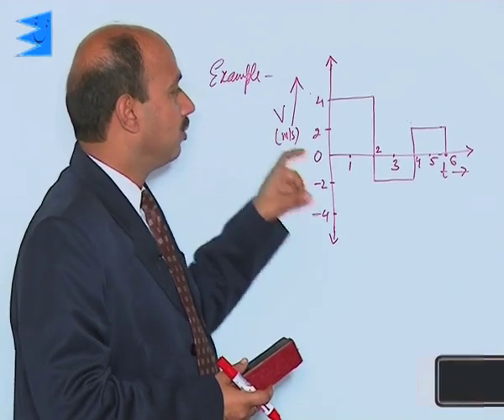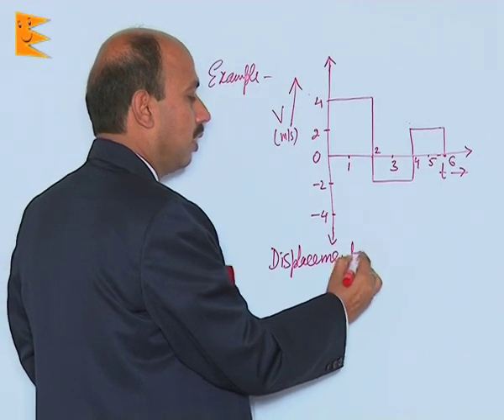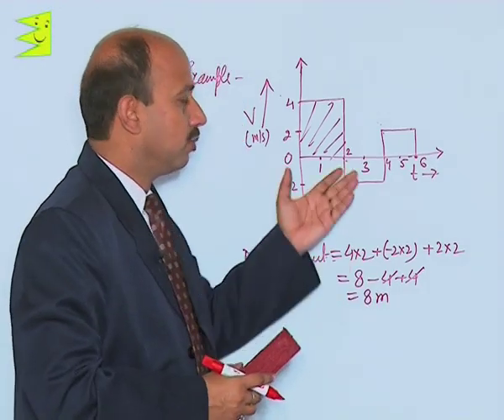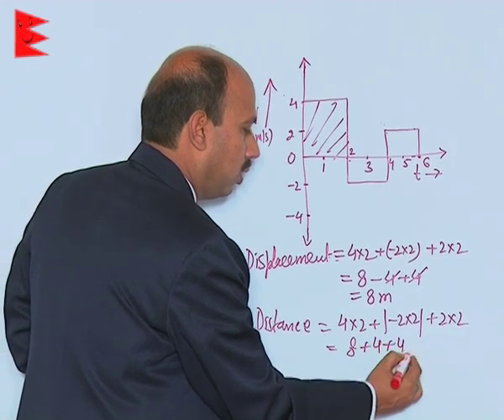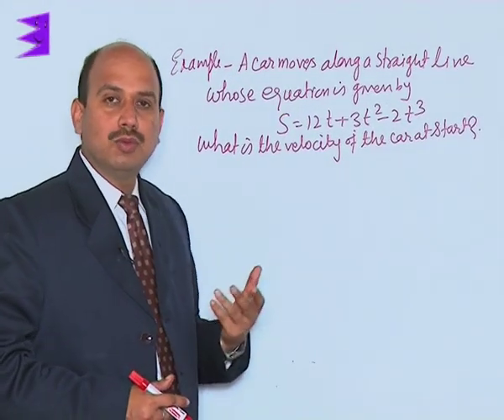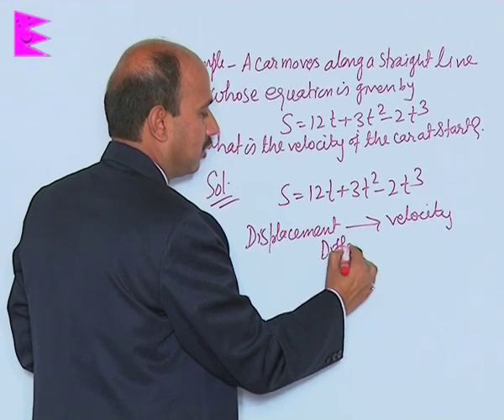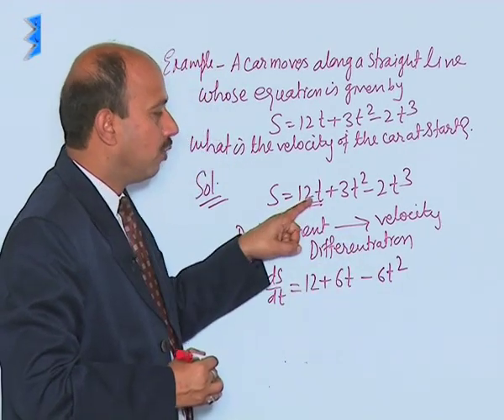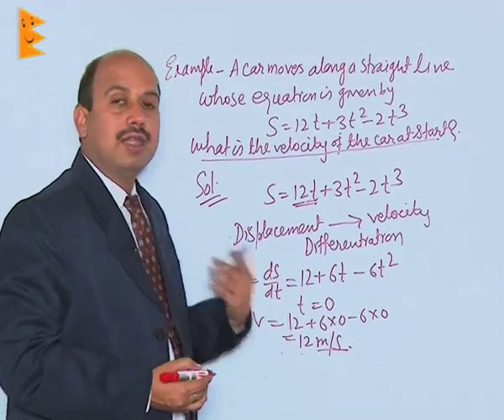CBSE Class 11 Physics Motion in a Straight Line Example-III |Extraminds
Topic: Example-III
Extraminds